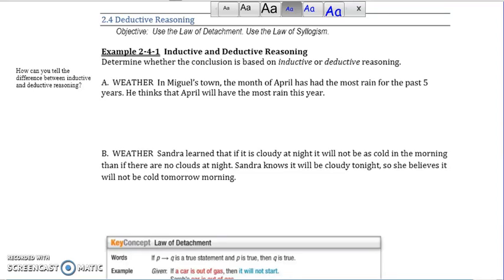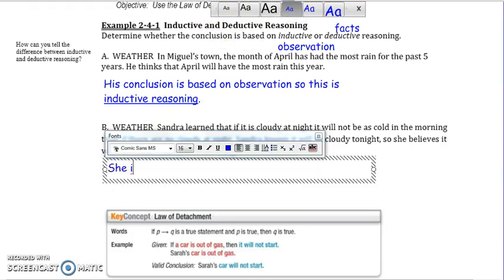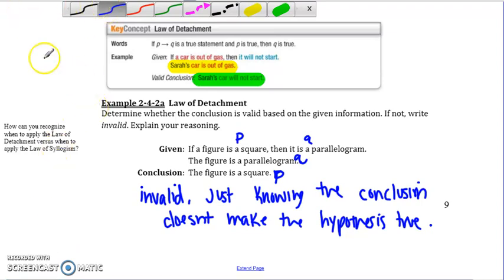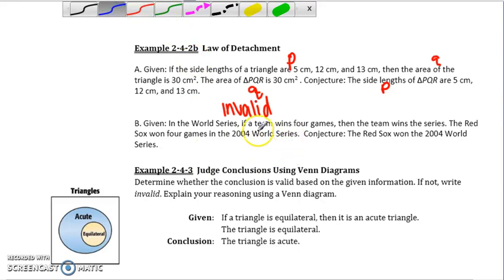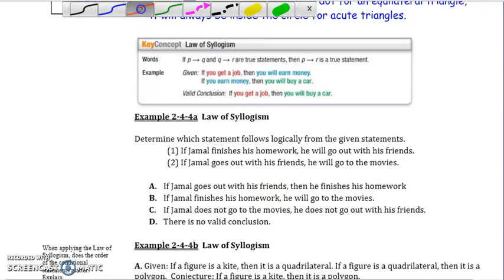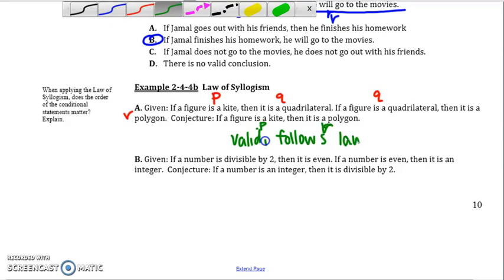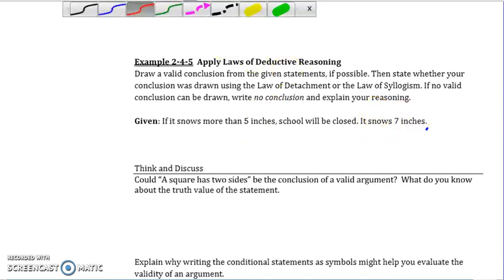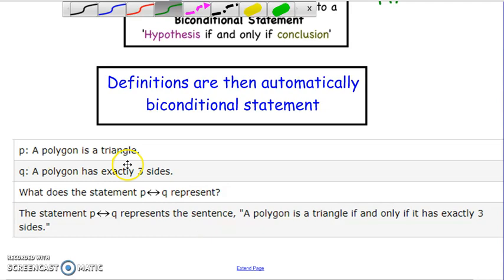2-4 Deductive Reasoning